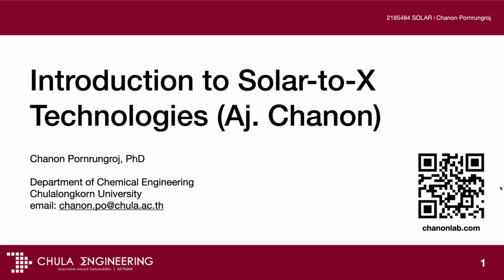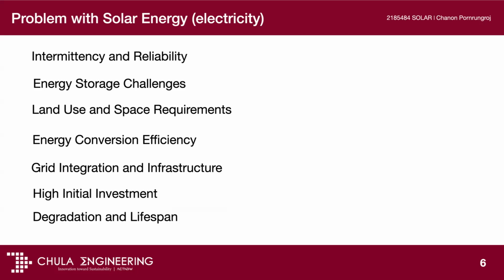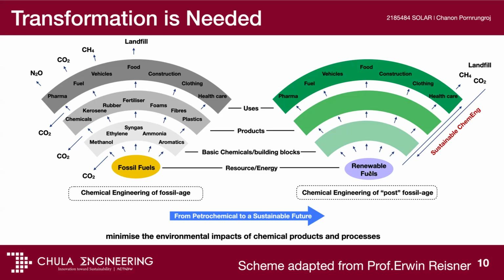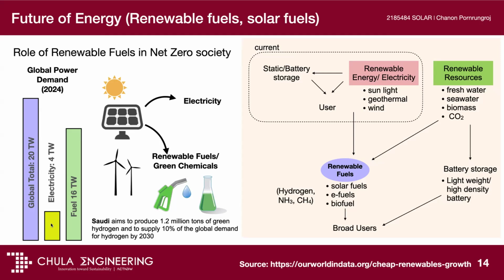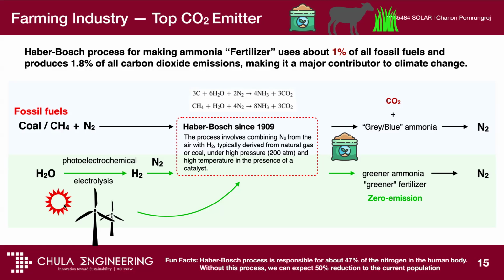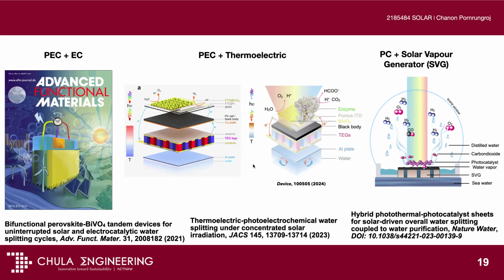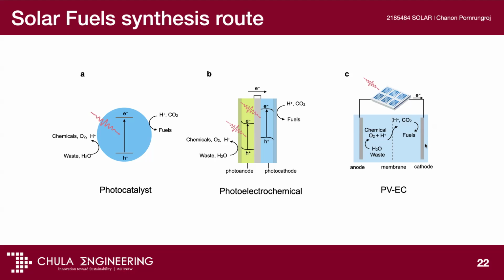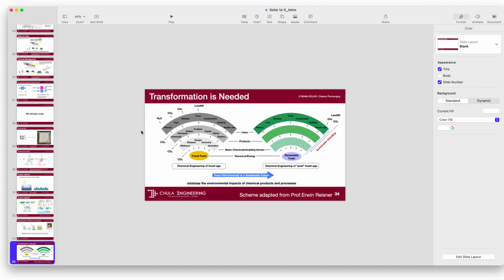Introduction to Solar-to-X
Part of 2185484 taught by Dr.Chanon Pornrungroj